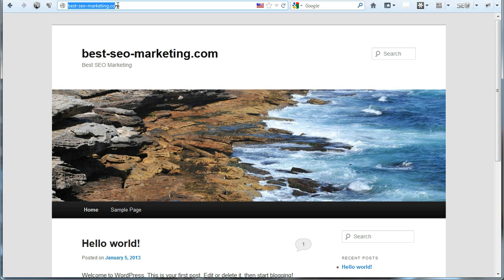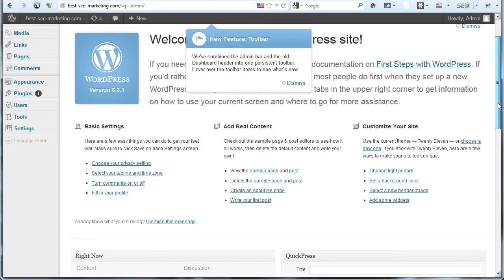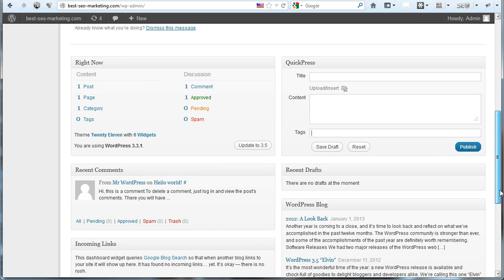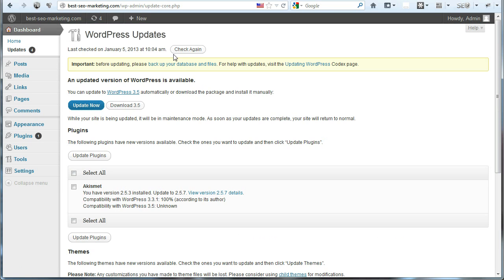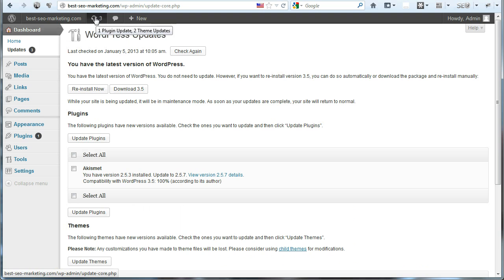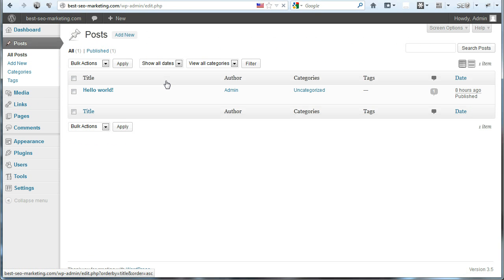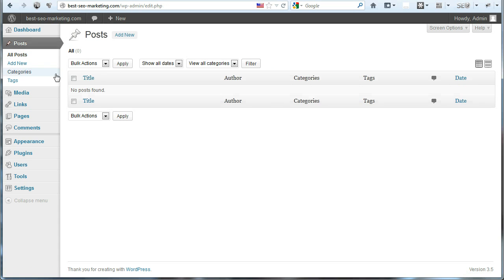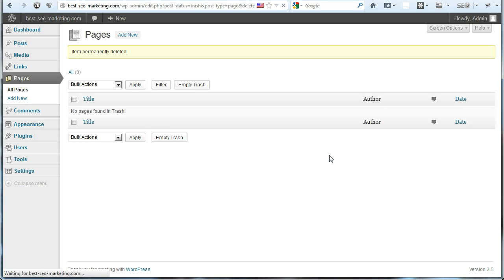Wordpress Overview Video | How To Log In To WordPress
WordPress Tutorial Lesson 1: How to Log into WordPress and WordPress overview. More information on how to setup a